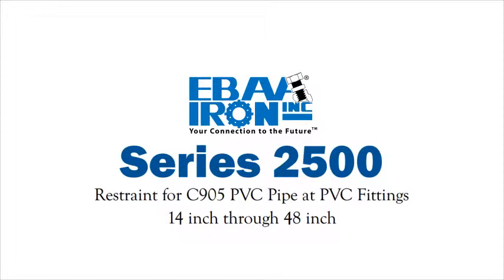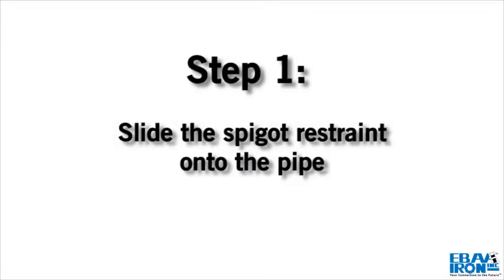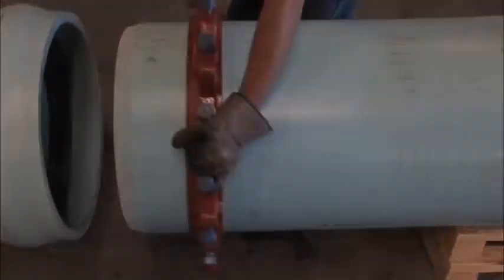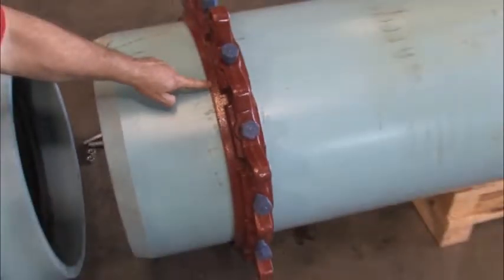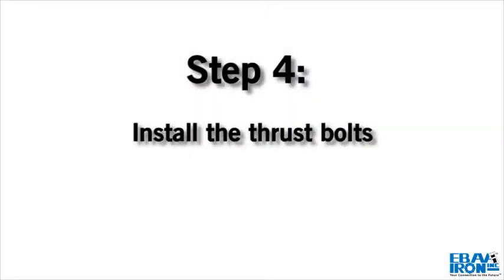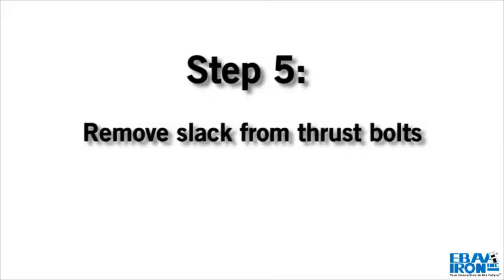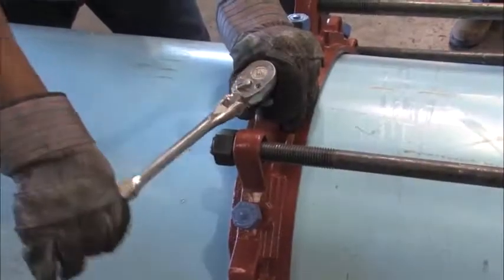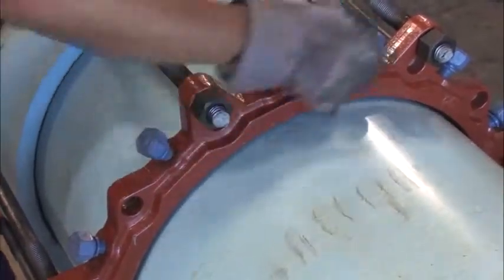EBAA Series 2500 Installation Video for 14 in. through 48 in. pipelines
Installation video for the EBAA Iron Series 2500 PVC Fitting Restraint Harness, nominal pipe sizes 14 inch through 48 inch.